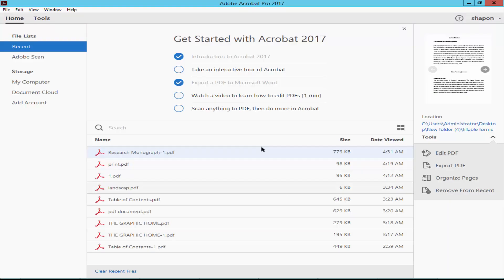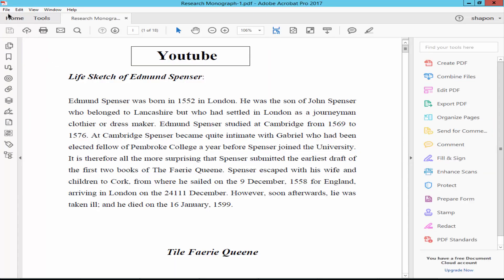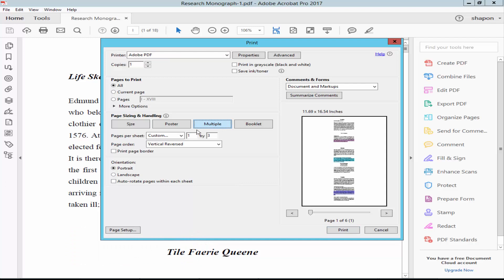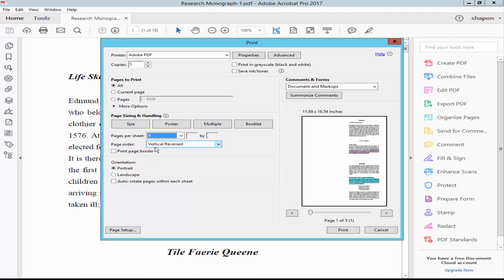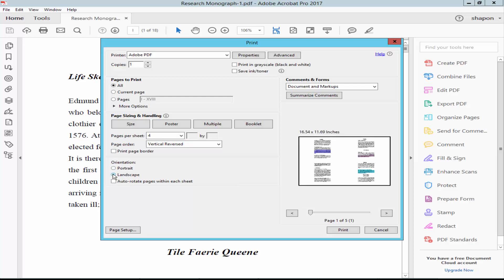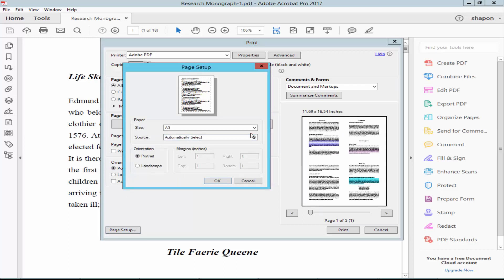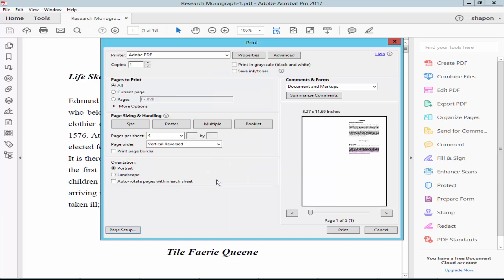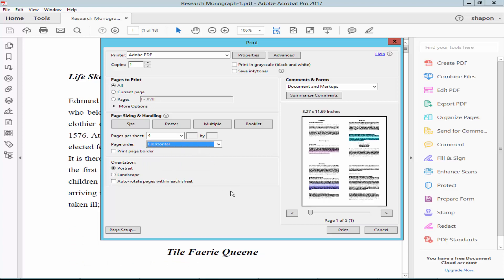how to print 4 copies per page pdf using adobe acrobat pro-2017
In this video, I'll show you, how to print 4 copies per page pdf using adobe acrobat pro-2017. let's get started.

open a PDF file, go to the file menu, print and click the multiple and choose the sheet per shade 4 and change the orientation landscape and portrait, change the paper size A4, letter, and finally click print.